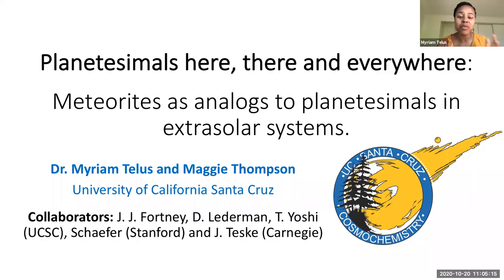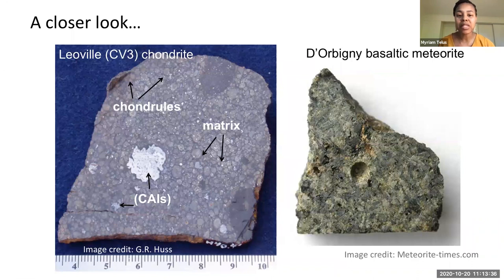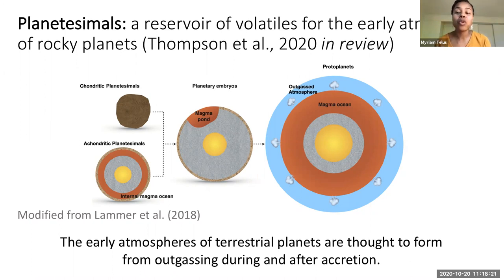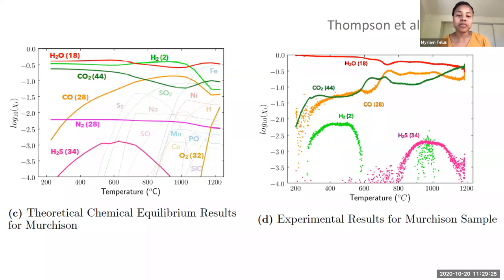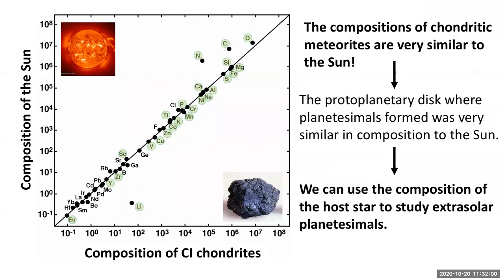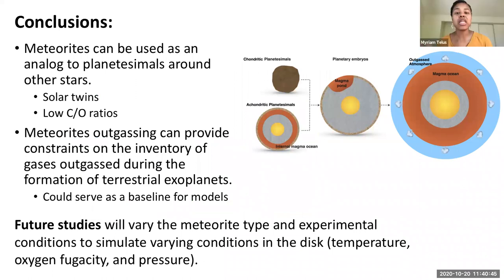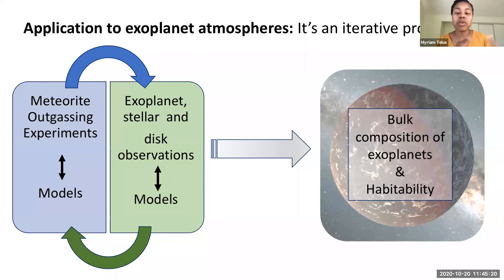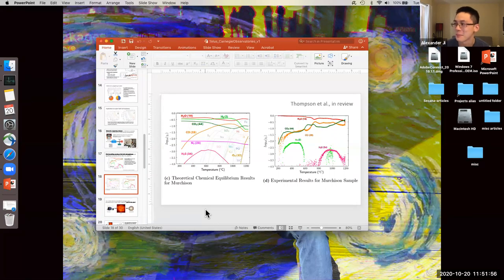Planetesimals here, there and everywhere: Meteorites as analogs for planetesimals in extrasolar...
Prof. Myriam Telus (UC Santa Cruz)

Meteorites provide a link for understanding how planetary building blocks, or planetesimals, influence the compositions of exoplanet atmospheres. I will discuss an experimental approach to precisely determine the composition of gases released from heating meteorites and the implications of this work for exoplanet atmosphere models (Thompson et al., in review). This work assumes that meteorites can be used as analogs for planetesimals in extrasolar systems. I will examine this assumption in detail.